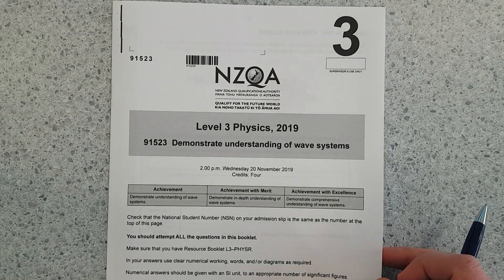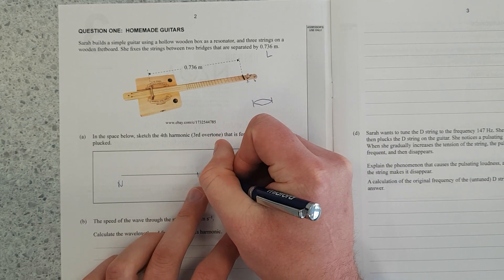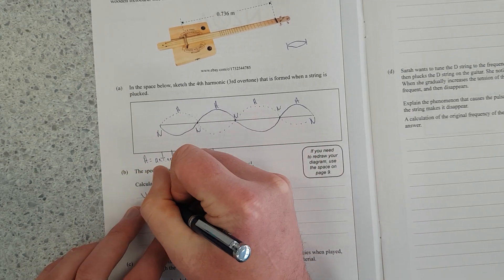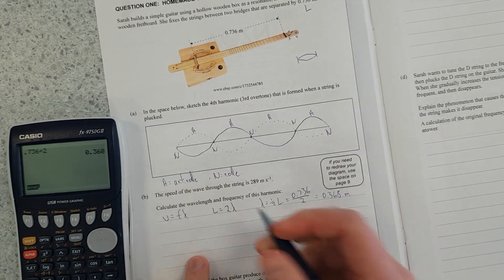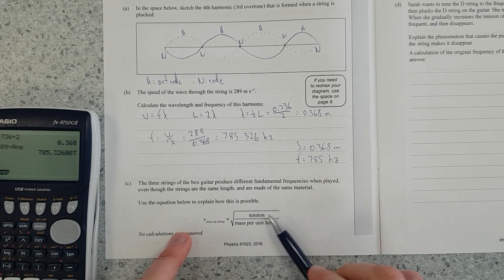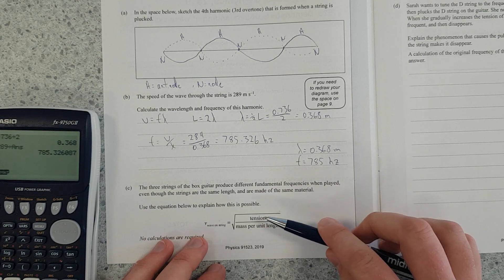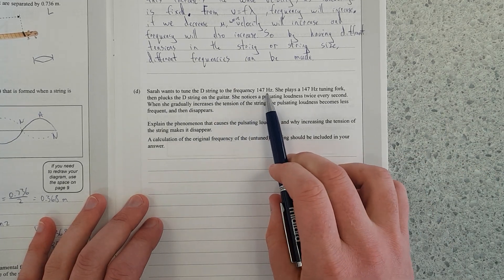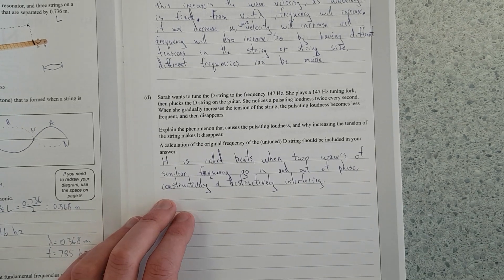2019 Waves (NCEA Level 3)-Q1